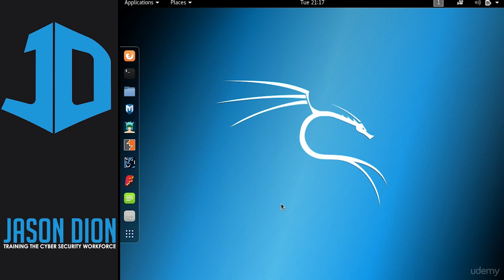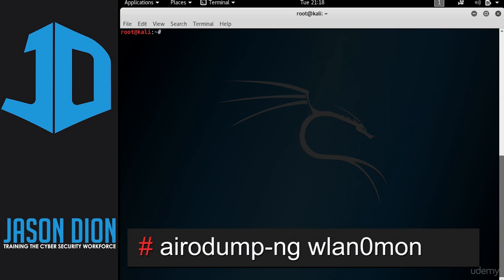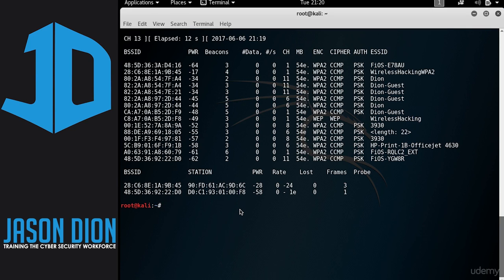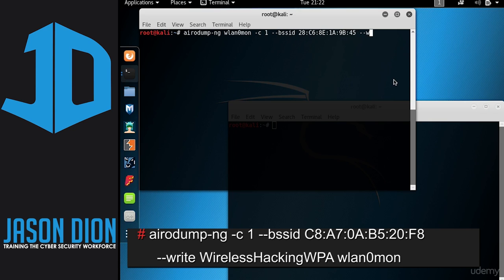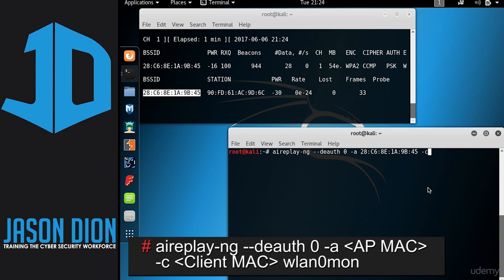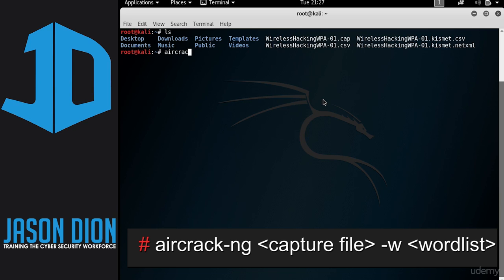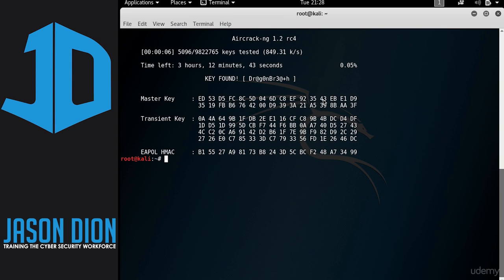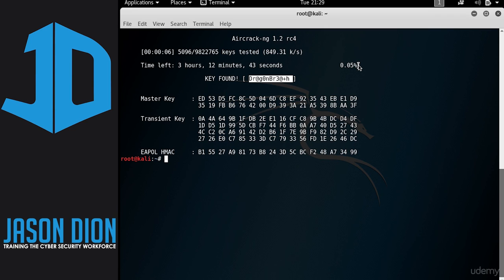WiFi Hacking Wireless Penetration PART 28